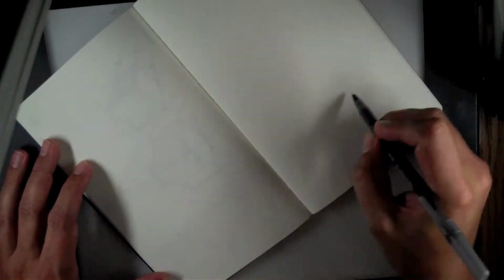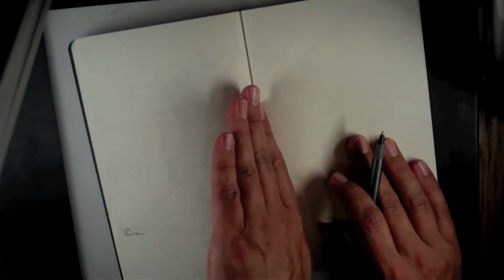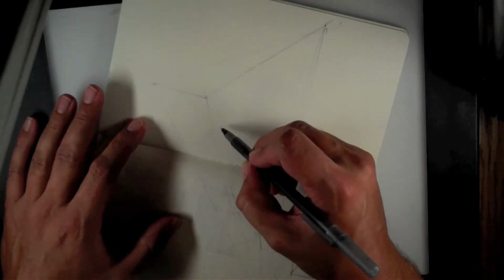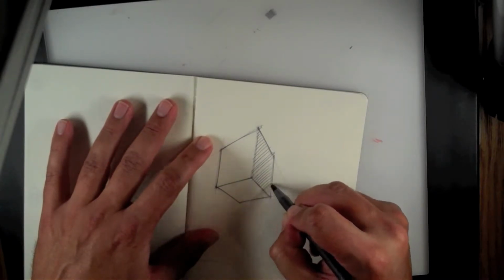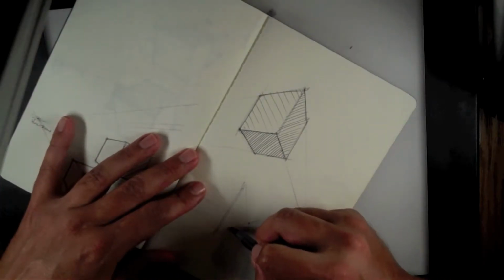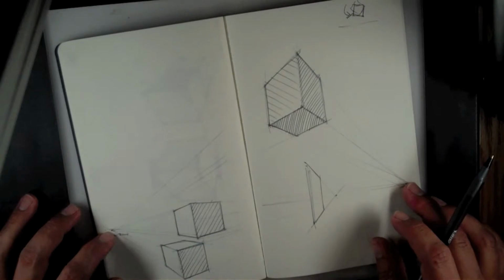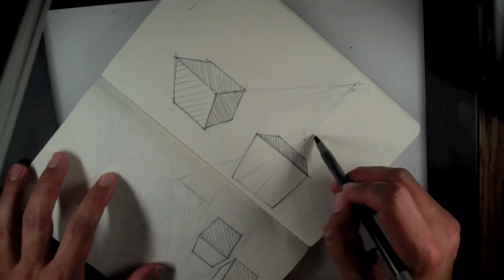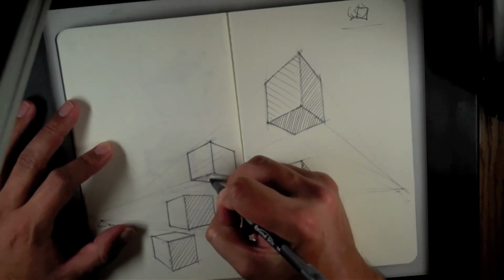Lesson 11: Cubes